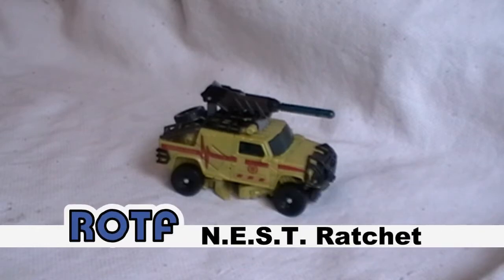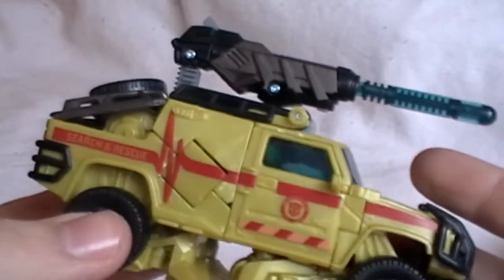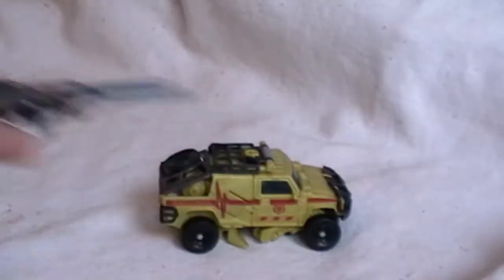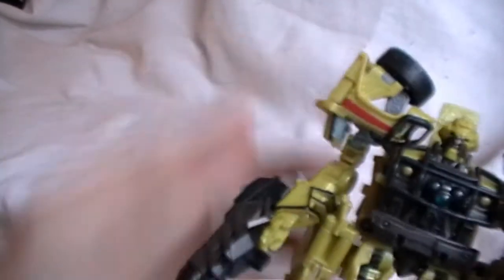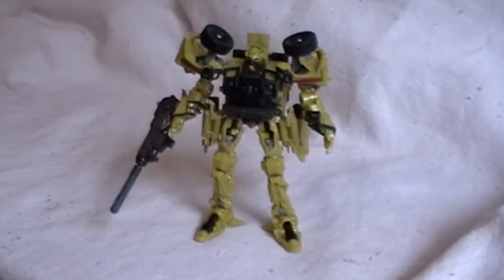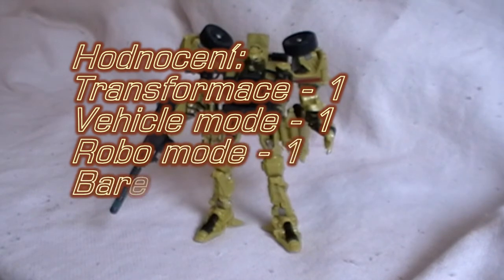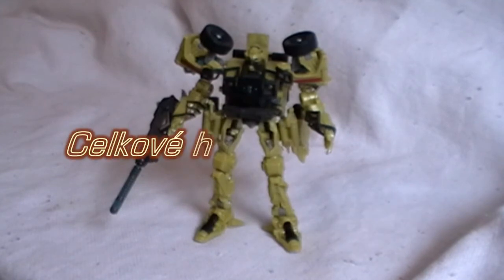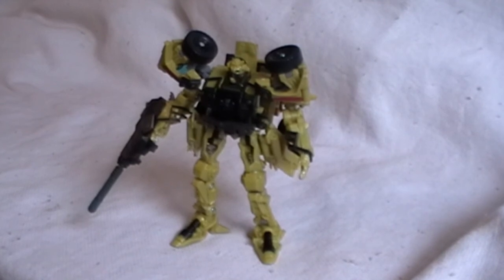TF:ROTF Deluxe Ratchet - review (CZ)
Recenze na deluxe Ratcheta z  NEST.